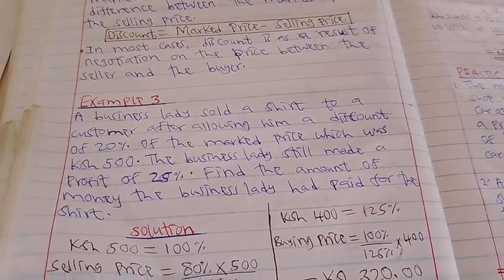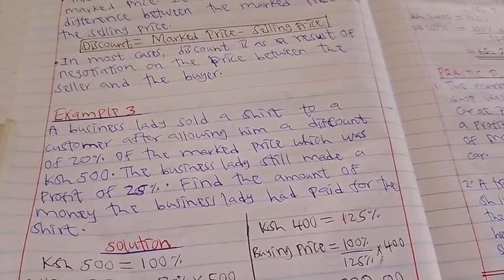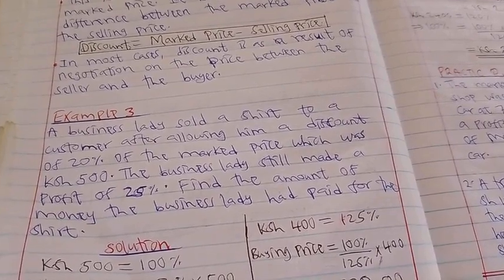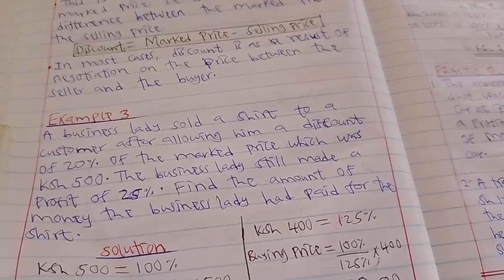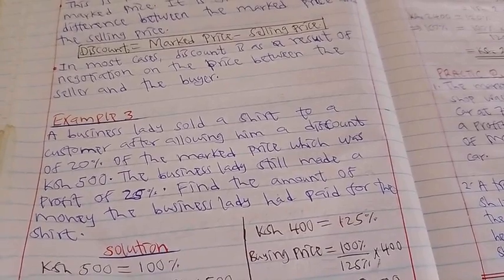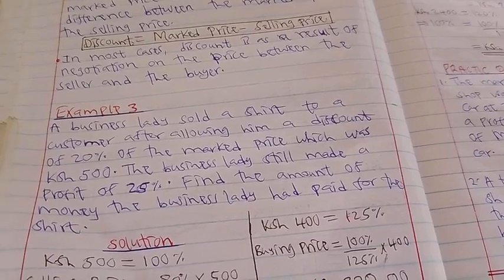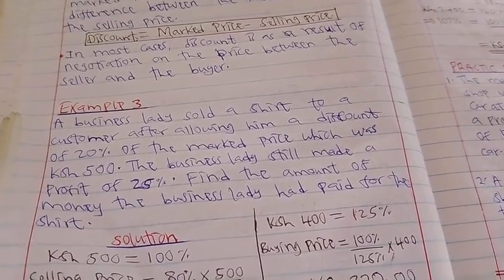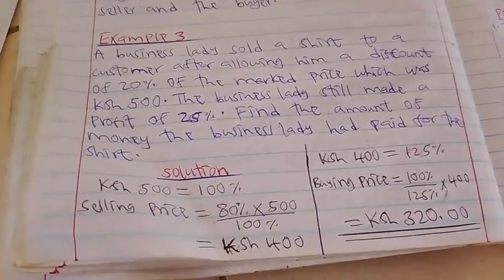COMMERCIAL ARITHMETIC I -FORM 1- PART I